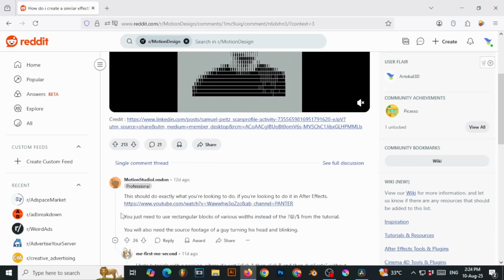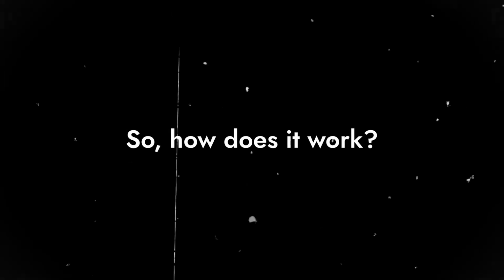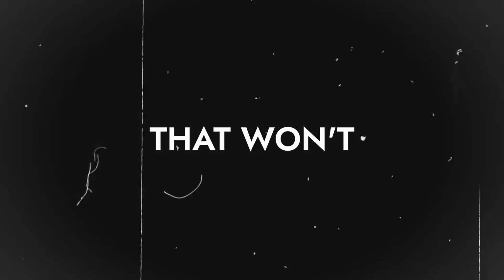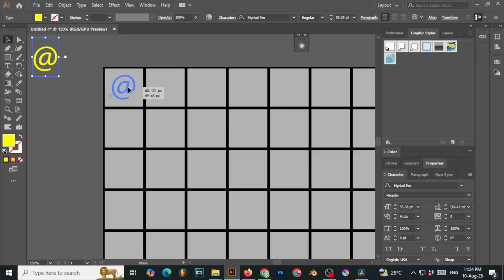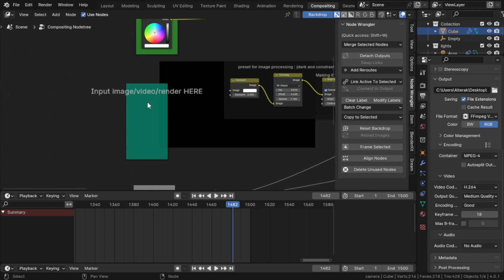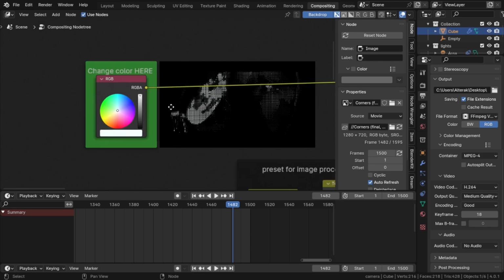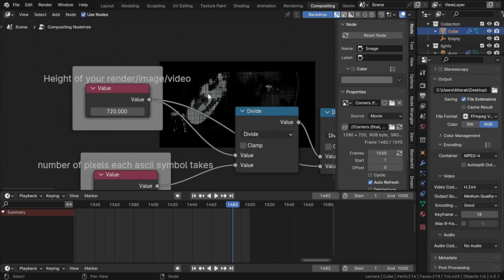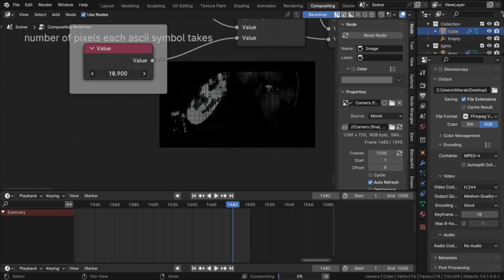How does text art actually work? | ASCII art style in Blender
Learn about how ASCII art style works conceptually and how to apply ascii art effect straight from the compositing nodes. No shader settings required.